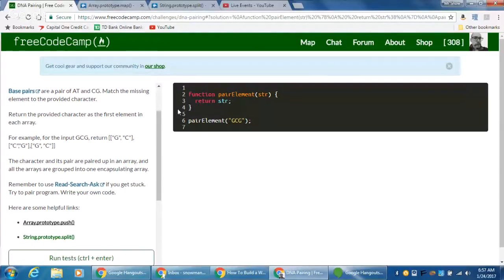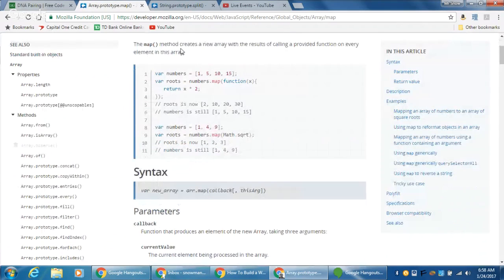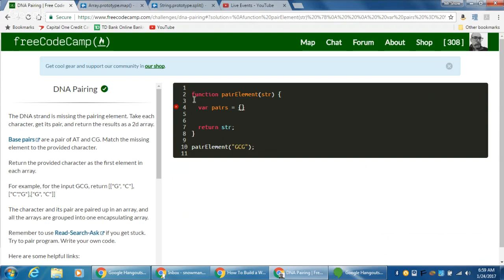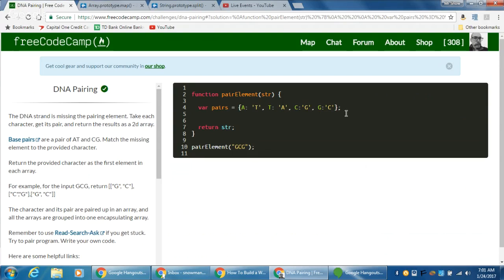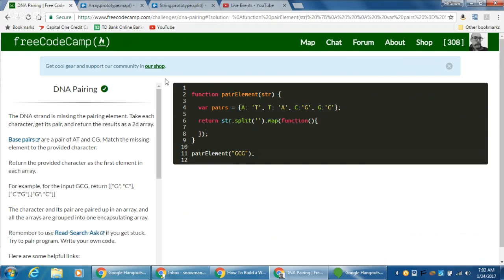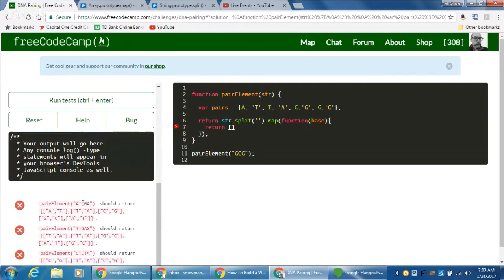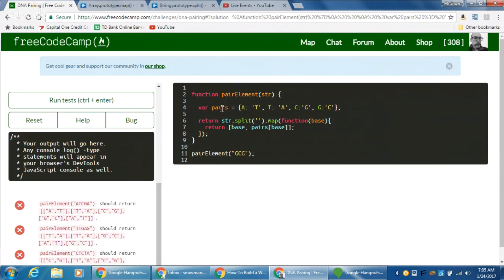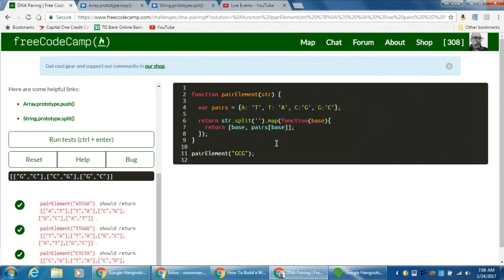freeCodeCamp | DNA Pairing